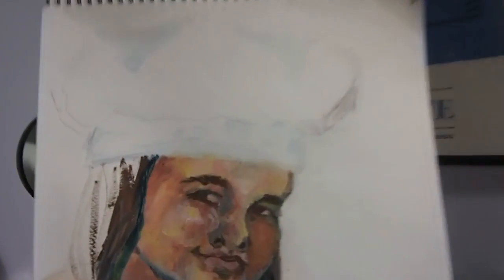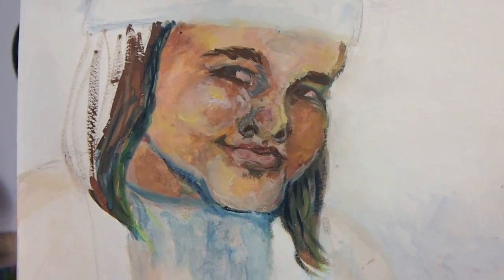Why Painting is Like Life